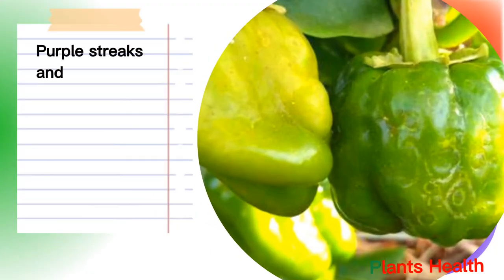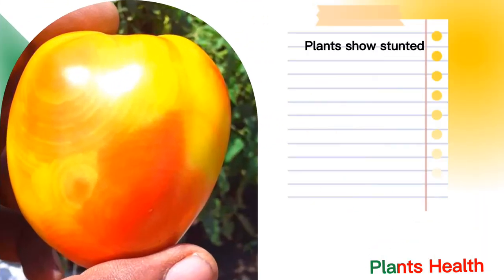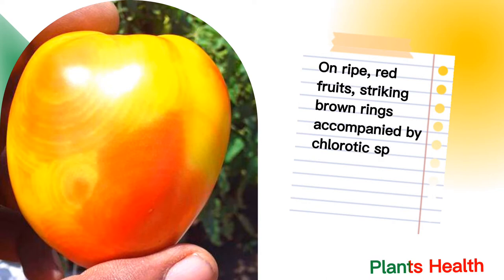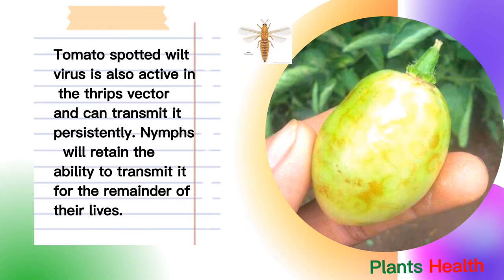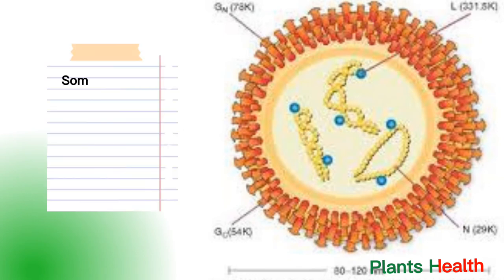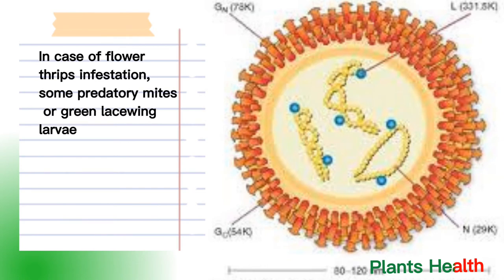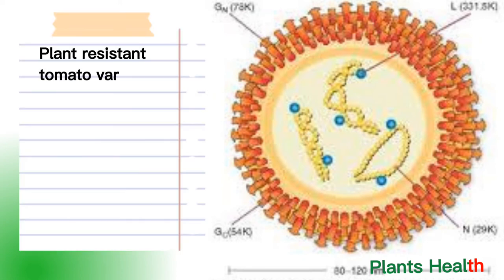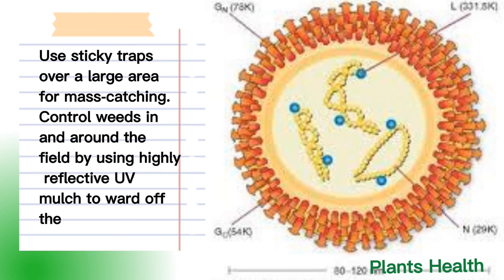Tomato Spotted Wilt Virus | Symptoms | Transmission | Control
Tomato spotted wilt virus (TSWV) is transmitted by various species of thrips, including the western flower thrips (Frankliniella occidentalis), the onion thrips (Thrips tabaci) and the chili thrips (Scirtothrips dorsalis). TSWV is also active in the thrips vector and can transmit it persistently. Nymphs that acquire the virus by feeding on infected plants will retain the ability to transmit it for the remainder of their lives. However, TSWV cannot be passed from infected females to the eggs. The virus has a very wide host range, including tomato, pepper, potato, tobacco, lettuce, and many other plants.

Follow instagram: Plants Health
Follow facebook: Plants Health